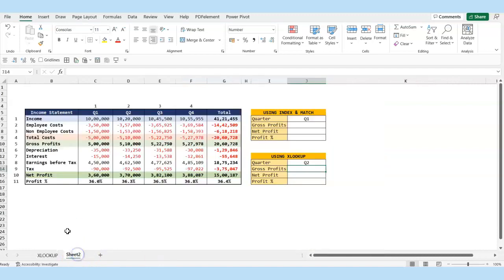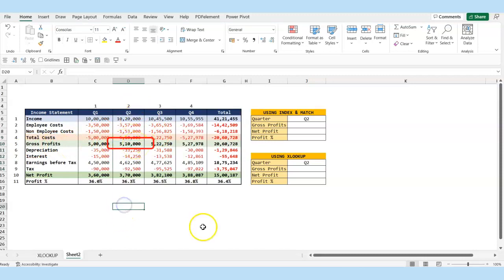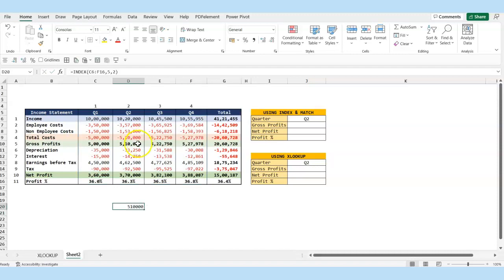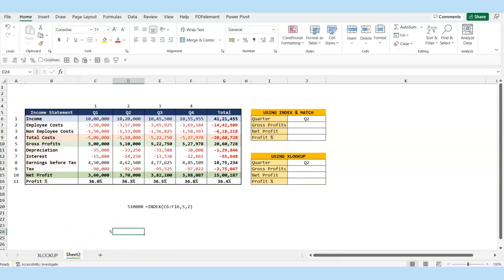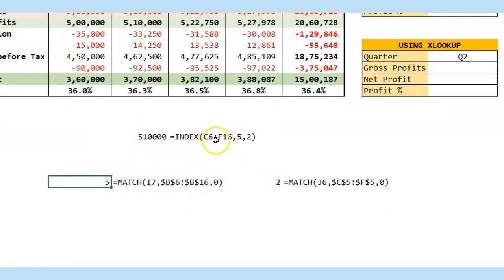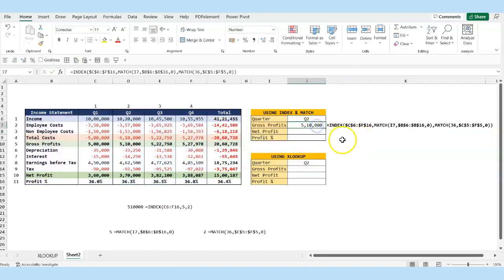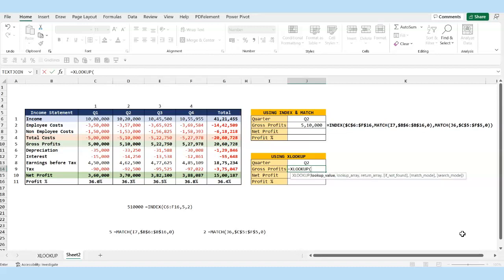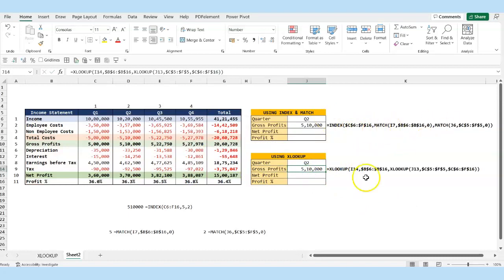Replace INDEX and MATCH with XLOOKUP!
Using XLOOKUP you can now replace INDEX and MATCH in your formulas.